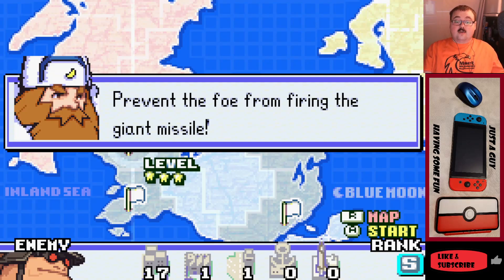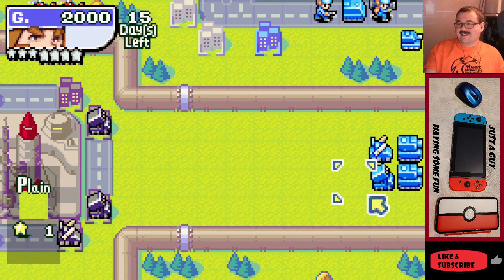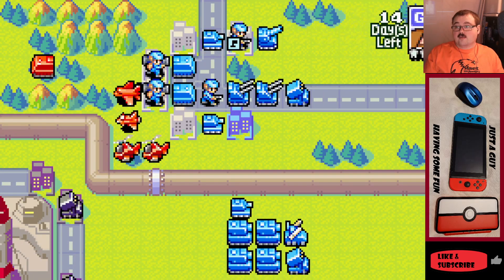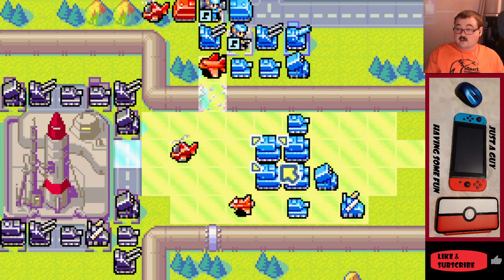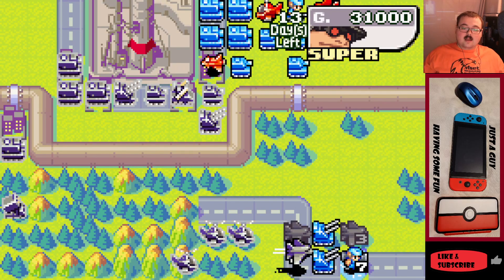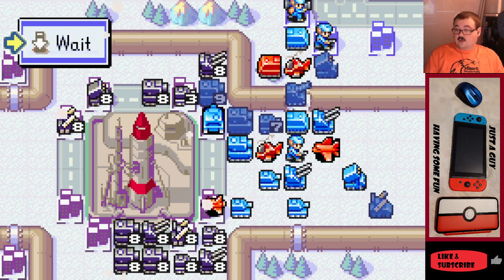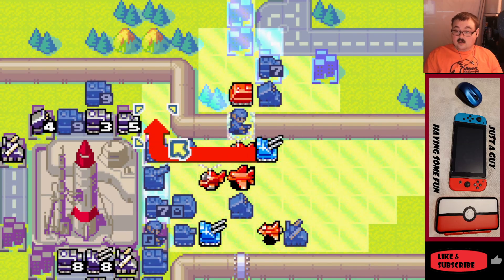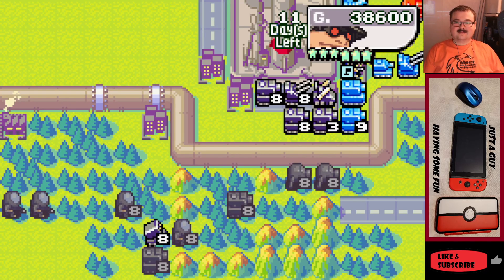Advance Wars 2 (20) - Old Man Yells at Snowclouds!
Game: Advance Wars 2 - Black Hole Rising (GBA)

We're going to be uploading this series every Wednesday @ 17:00 Atlantic / 16:00 Eastern.

Given we have recently seen footage and have a release date for the Advance Wars reboot,  I thought it would be a fitting time to go down nostalgia lane and play one of my favourite strategy games growing up.

Spoiler alert: I am not an expert at this game (or the franchise in general). There will be mistakes, but we'll have fun with the mistakes together!

Join me - Dan / Daniel as we do our best to stumble past Black Hole and save the land from Darth Vader's flamboyantly dressed cousin!